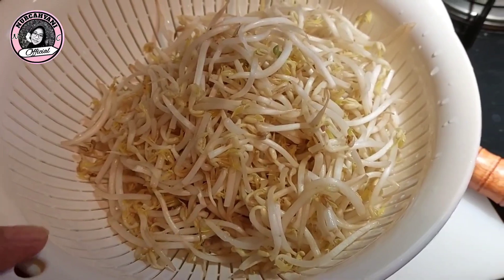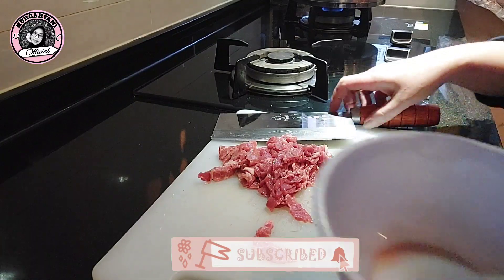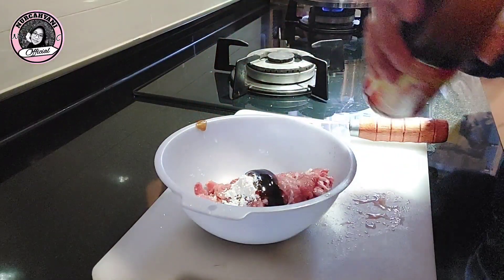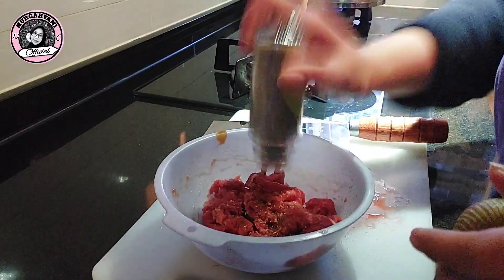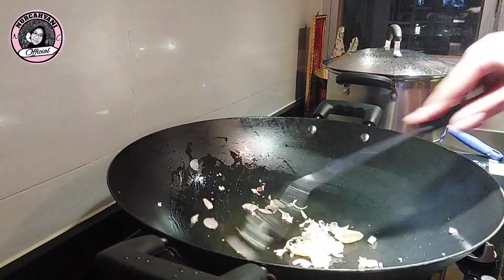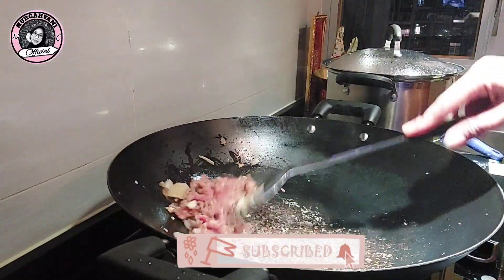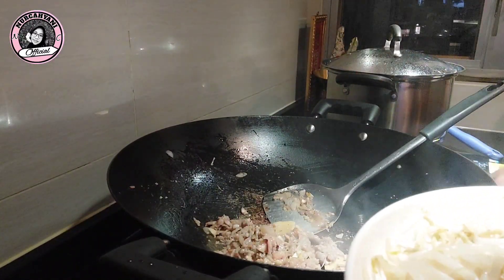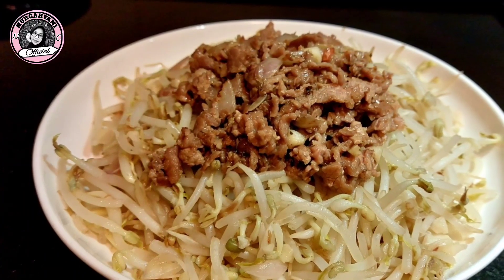Oseng oseng toge daging sapi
Hallo teman teman
Assalamualaikum wrwb
jumpa lagi dengan aku Di Nurcahyani Official, kali ini aq mau masak oseng oseng toge ya teman2,  tonton videonya ya teman teman sampai habis, jangan lupa SUBSCRIBE like comment and share ke social media kalian trimakasih,
dukung terus channel aku yaa🙏🙏
wallaikumsalam wrwb
bay bay 🖐 🙏 ❤